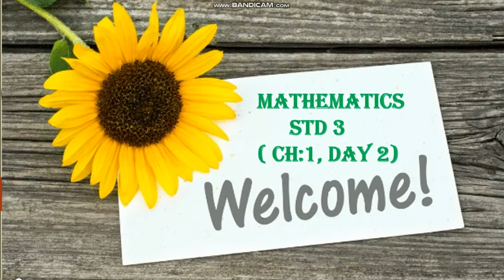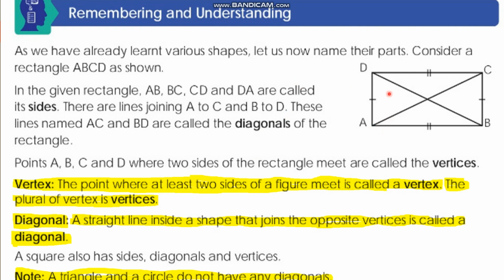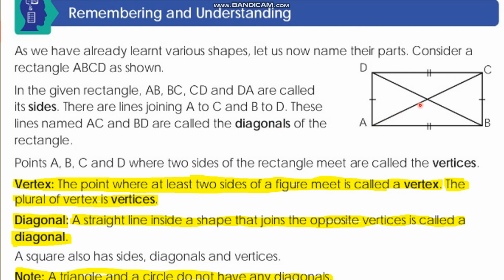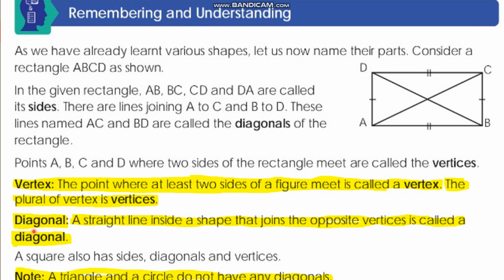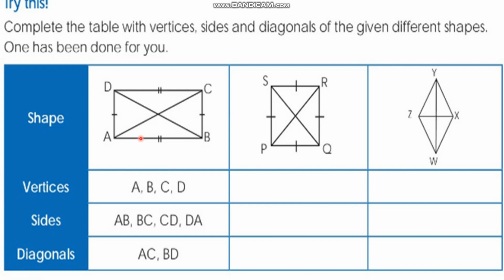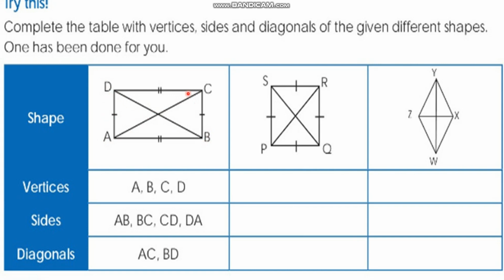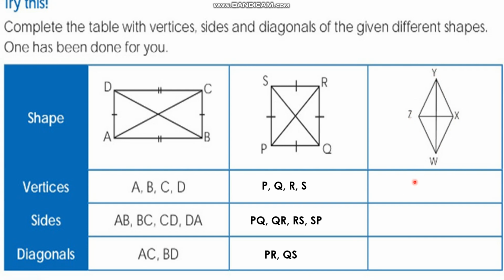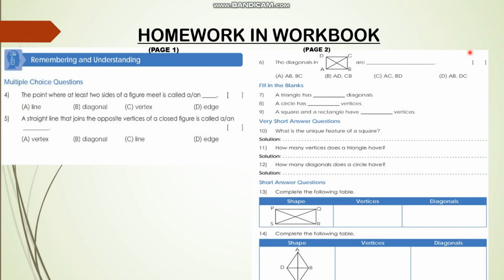STD 3 MATHS CHAPTER 1, SHAPES DAY2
NAMING SIDES , VERTICES AND DIAGONALS